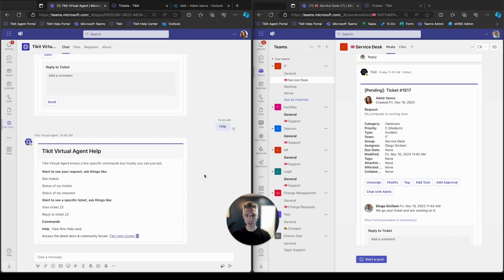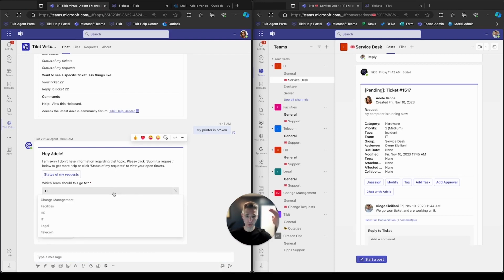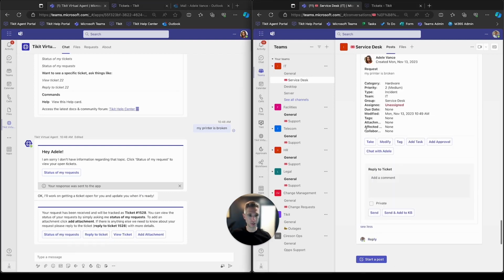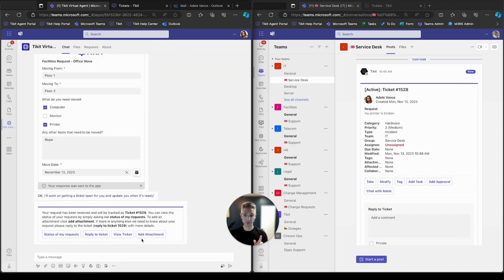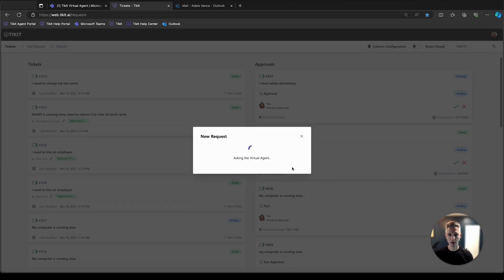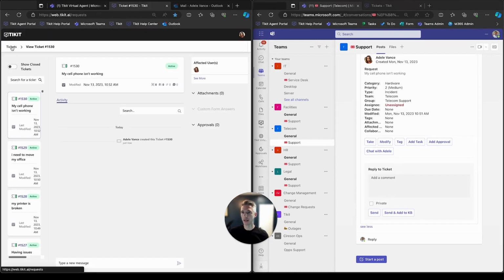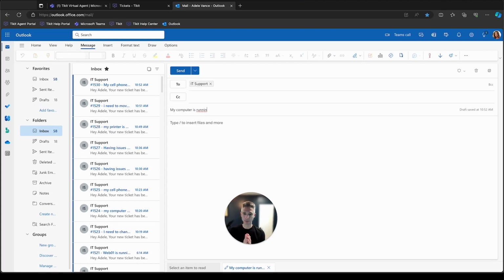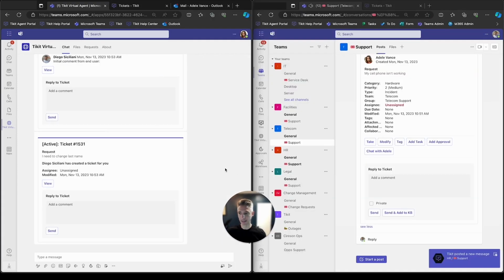Tikit Demo Series: Multi-Department – End User Experience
Tikit is designed to provide service management solutions to the entire organization, not just IT. This is accomplished with a feature called Multi-Department which allows for configuration of additional teams such as HR, Accounting, Marketing, Facilities, etc. As other departments use Tikit for their ticketing needs, clear separation becomes critical for organization, privacy/security as well as reducing the burden on the default team (usually IT) in managing tickets across the organization.

In this video, see firsthand from the End User’s perspective how Multi-Department functionality works and how this feature works to simplify and organize tickets across the organization while maintaining necessary division across different departments and teams. Specifically for the end user, Multi-Department functionality is critical in maintaining security protocols for sensitive requests, such as payroll changes or benefits updates, as well as helping to improve efficiency by routing direct to the necessary department/team without the burden on the default team to triage manually. Additionally, when submitting a request, end users have the option to select a team to submit to, if this is not already done via workflow automation or built into the Lifecycle.

This is one of a two-part series on the Multi-Department feature. To view the agent experience, watch this video